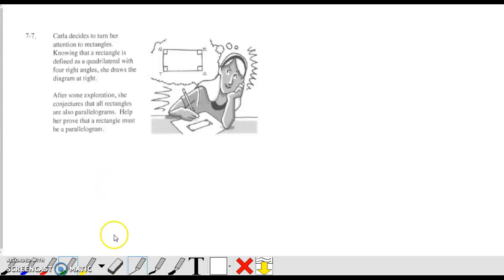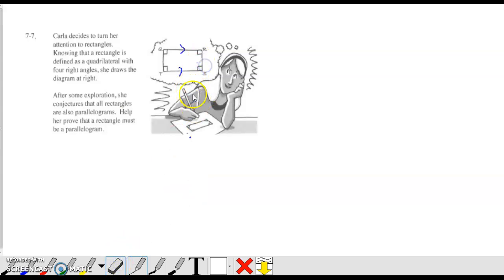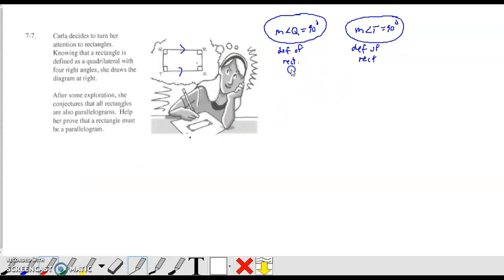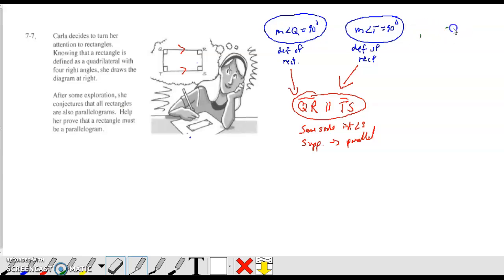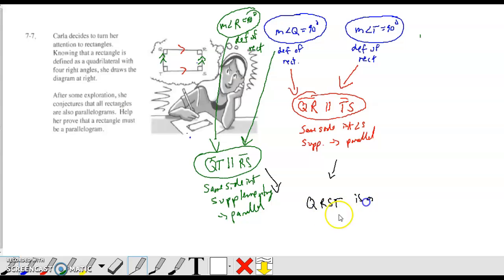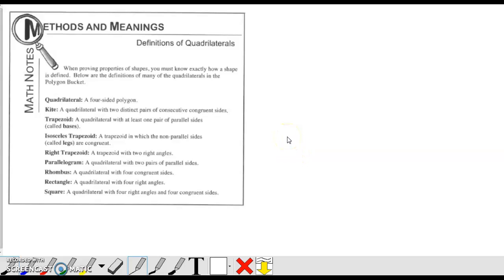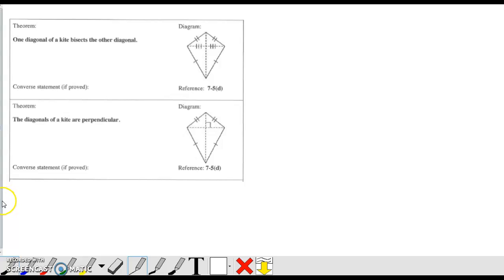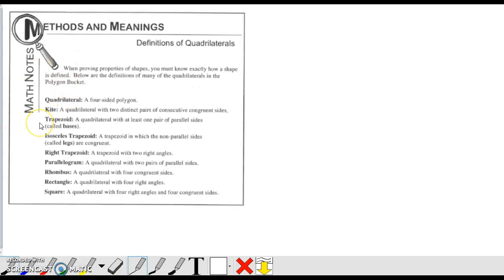Int 2 CPM 7.1.1 Quadrilaterals Part 3